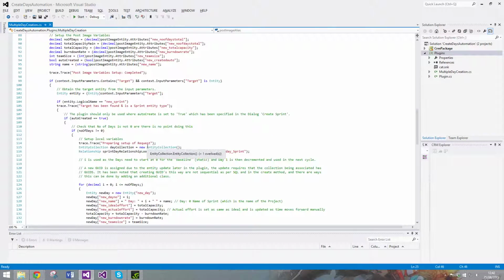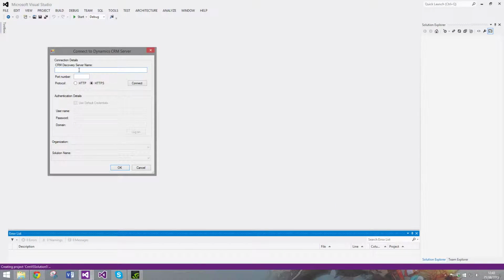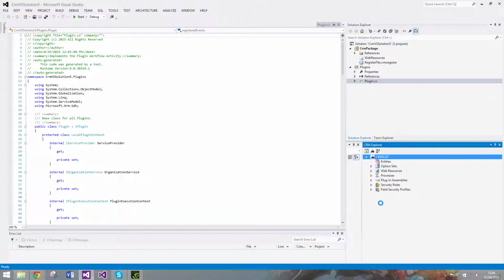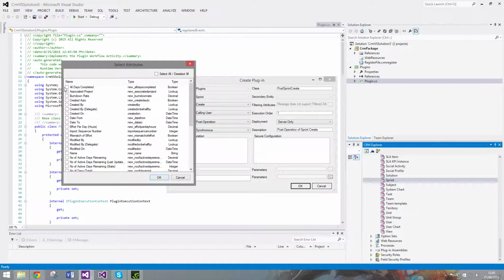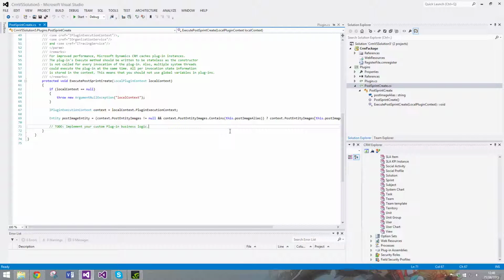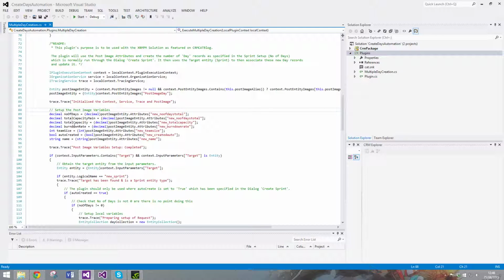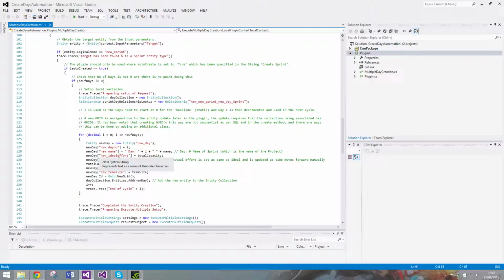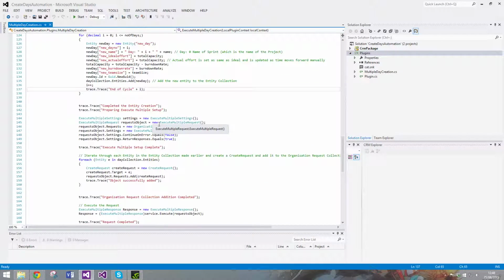XRMPM Plugin Introduction